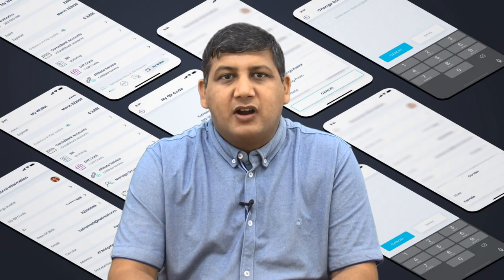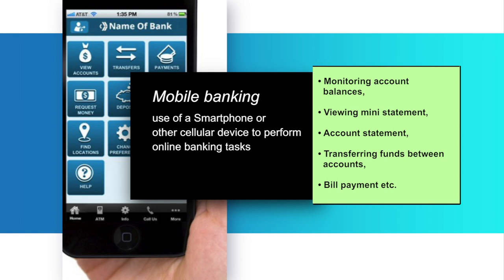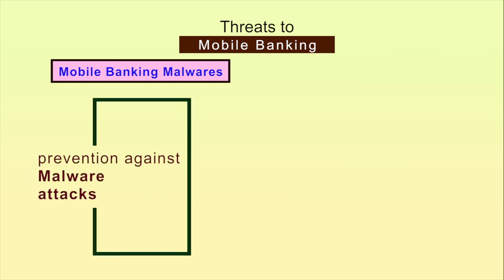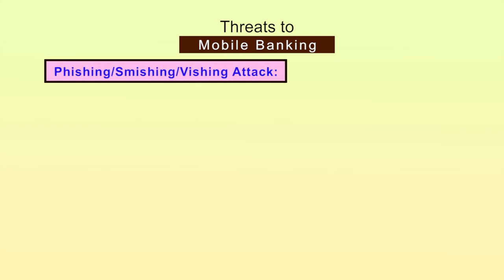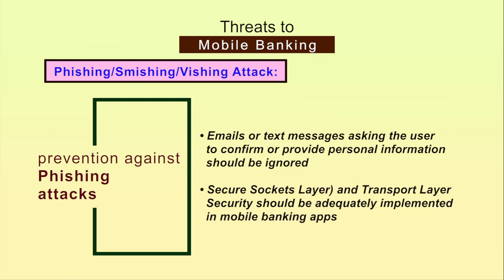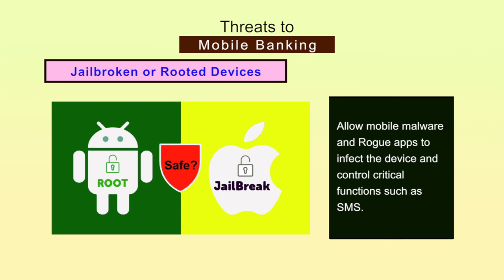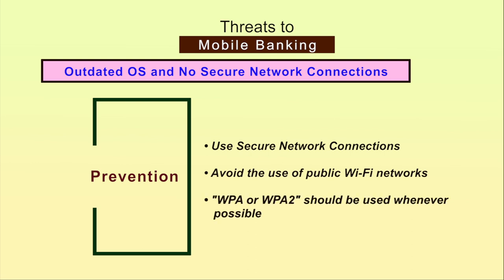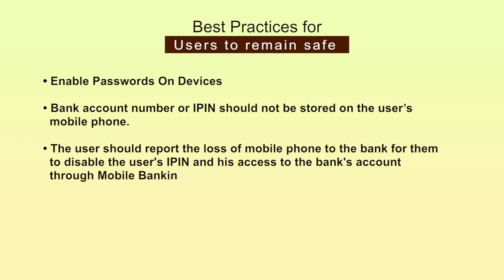Mobile Banking Security